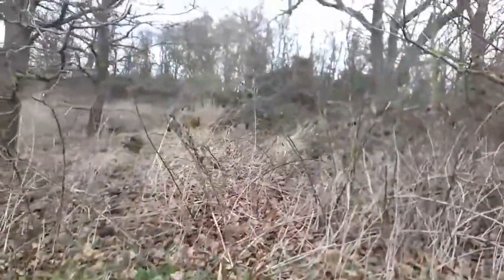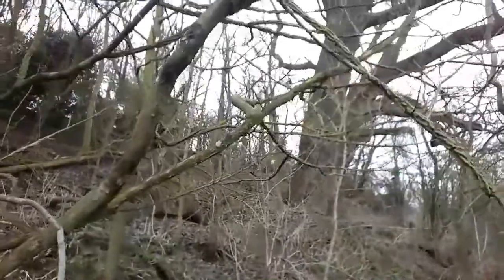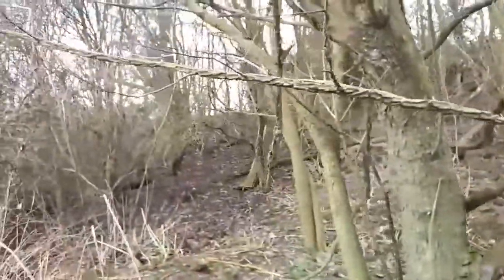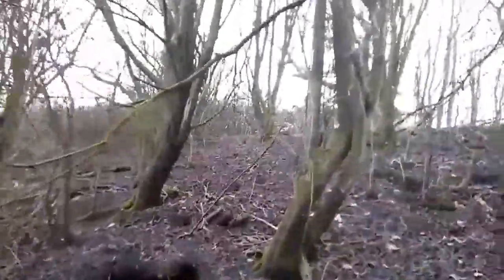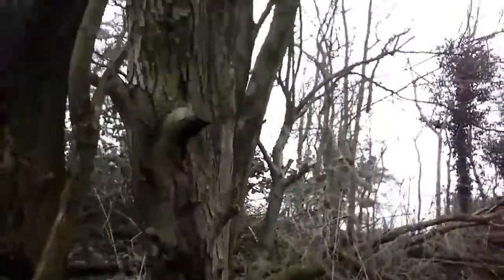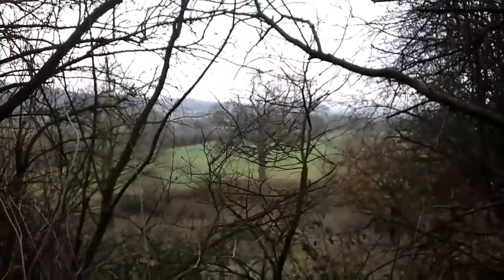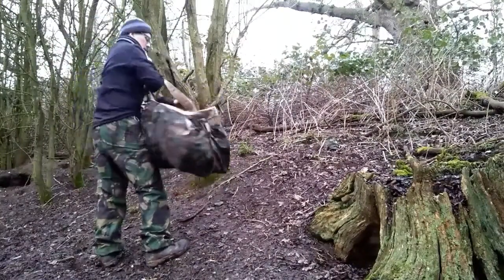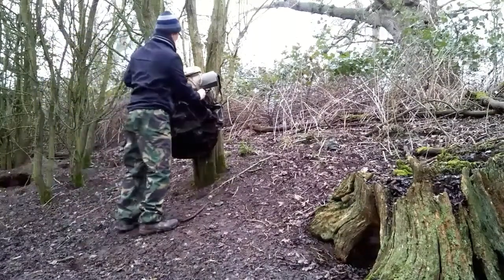Wild Camp Overnighter Part 1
Join me for Part 1 of what was an impromptu and unexpected February wild camp overnighter in a small woodland close to my home.

Apologies for the picture and sound quality. I am currently using a Huawei P9 Lite smartphone.

Please add any comments or questions below.

Happy wandering.

Paul :)